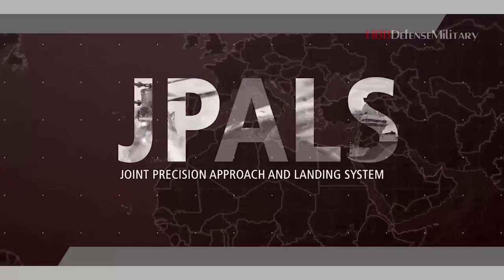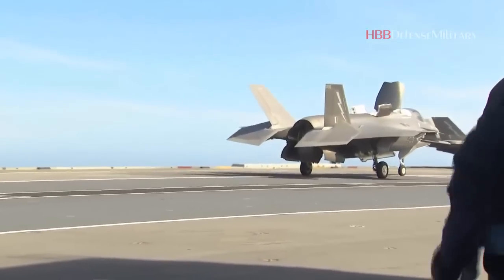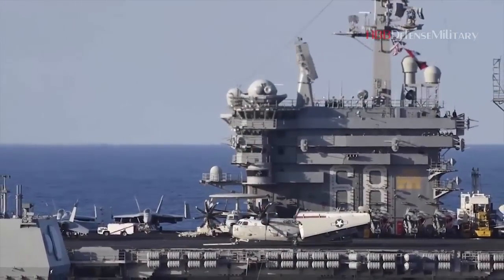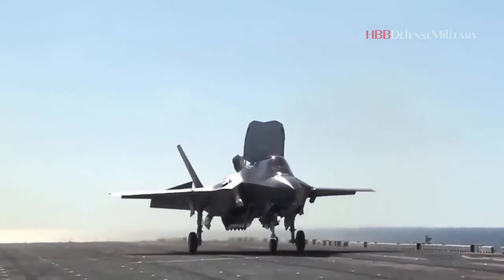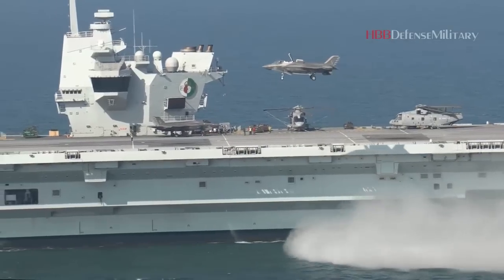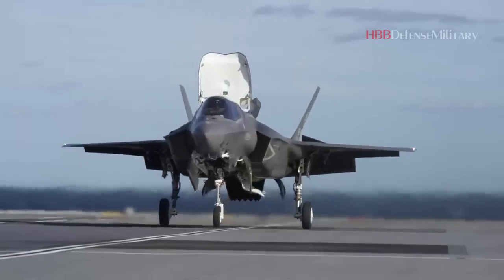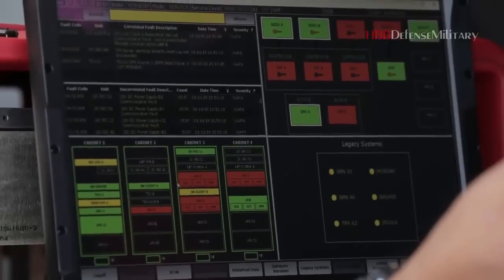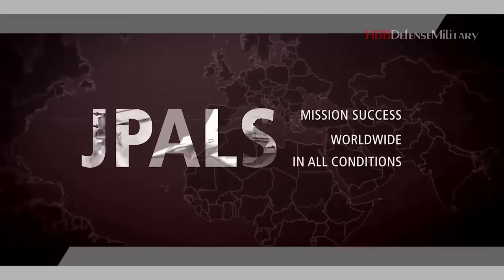JPALS deployed on UK’s HMS Queen Elizabeth and Italy’s Cavour aircraft carriers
Raytheon’s Joint Precision Approach and Landing System (JPALS) has been deployed on the UK Royal Navy’s HMS Queen Elizabeth and Italy’s ITS Cavour, the first aircraft carriers outside of the US Navy to feature the system.

Two aircraft carriers deployed by British and Italian naval forces now use a GPS precision landing system made by the intelligence and space business of Raytheon Technologies to support their F-35 fighter jet operations.